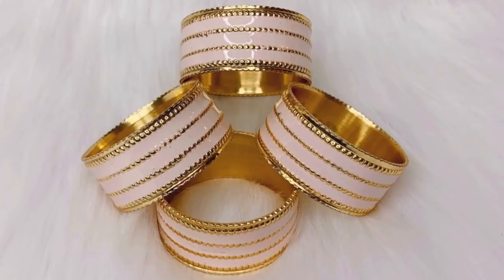GIRLY & CUTE STUFF HAUL! ♡ HOME DECOR, MAKEUP, ACCESSORIES, STATIONERY & MORE!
YAYYY! I am so excited to FINALLY share these amazing goodies with you all. I figured some of you might have questions when these items appear in future videos and pictures, so I still wanted to share some of my presents with you even though some time has passed.

I have been filming new videos almost every weekend! YAY! Lots of new content coming soon! :) :) :)

Hauls, DIYs, Furniture Makeovers, Room Makeovers, Disneyland Vlogs, etc! Lotsssss of videos coming this year!

CAN'T WAIT FOR EVERYTHING I HAVE PLANNED FOR 2019!

XOXO
- Lauryn